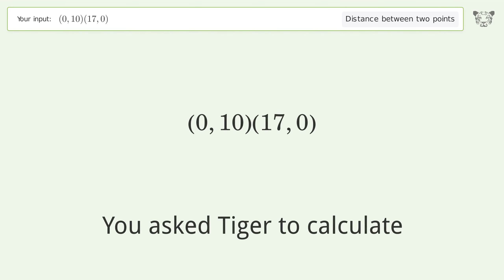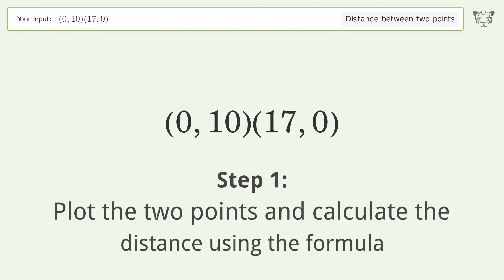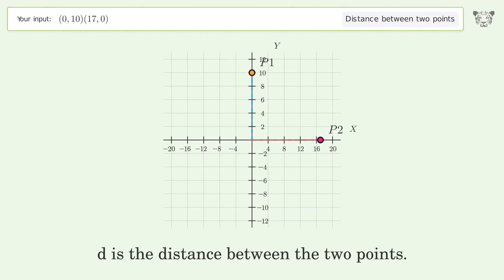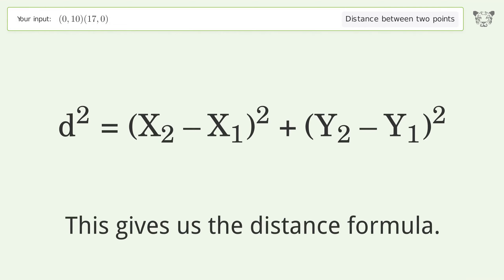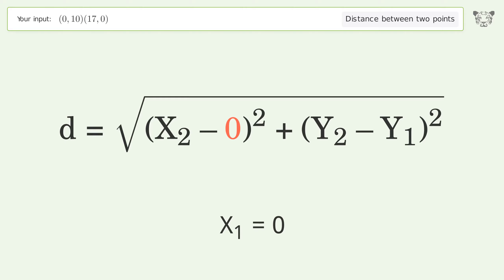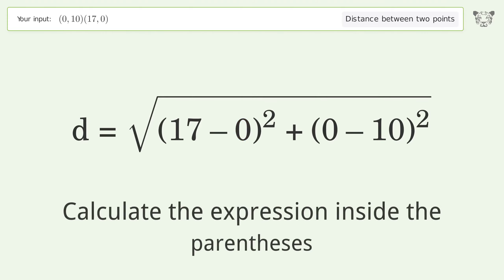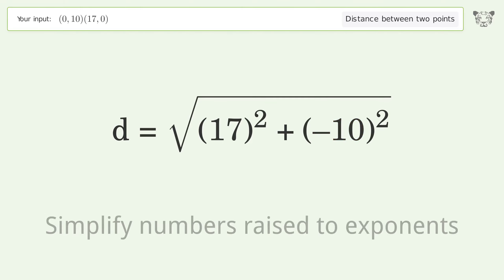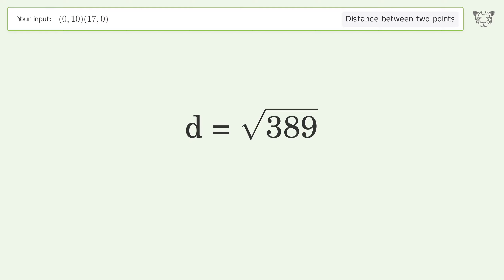Find the distance between two points p1 (0,10) and p2 (17,0): Step-by-Step Video Solution